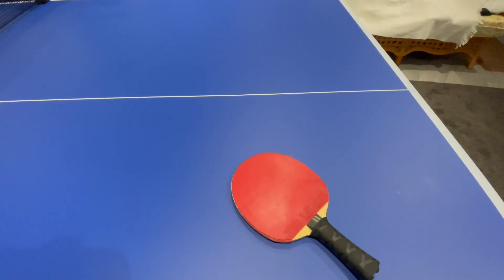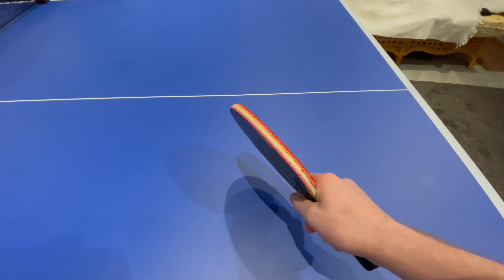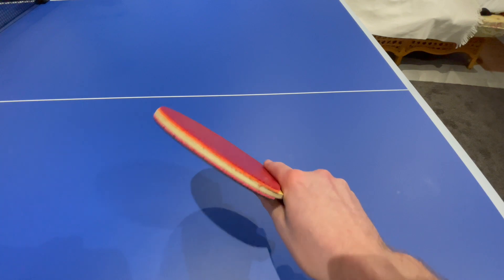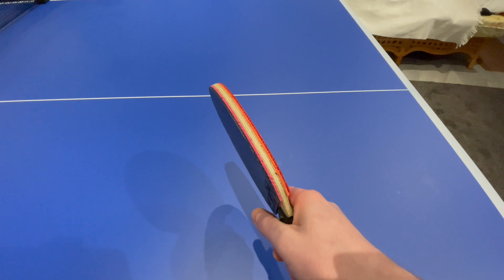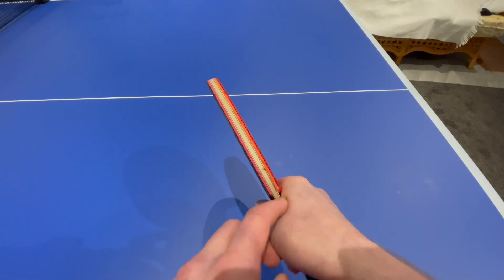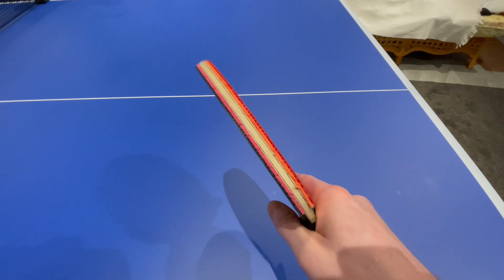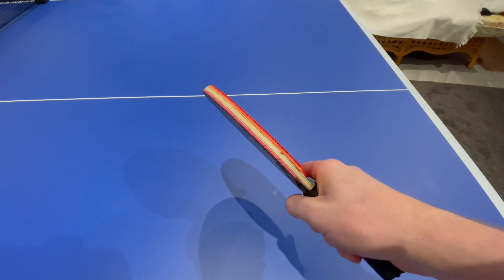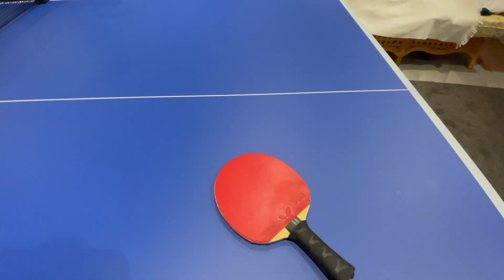Basic Strokes - Grip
Unlock the secrets of the shake hand grip in table tennis with our latest video! 🏓 Join us as we delve into the nuances of this popular grip, offering insights, tips, and techniques to enhance your game. Whether you’re a beginner or a seasoned player; the correct grip can take you further. Hit play now and level up your table tennis skills! 🔥

0:00 Welcome
0:39 The Grip
1:45 Backhand dominated grip
2:18 Forehand dominated grip
2:56 Alternatives (Not Recommended)
4:21 Grip gap